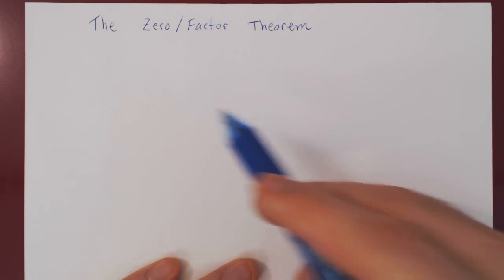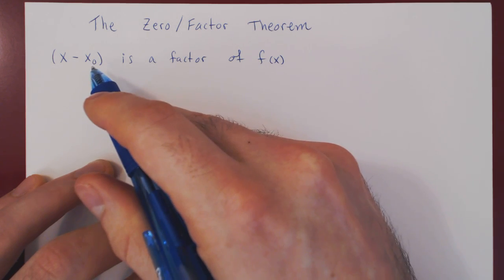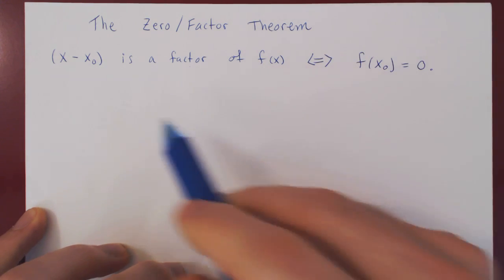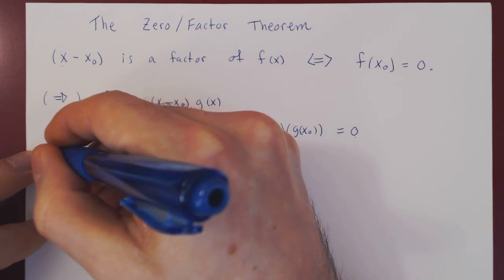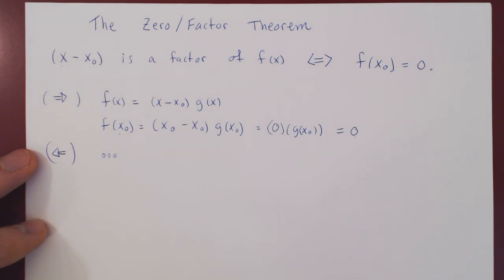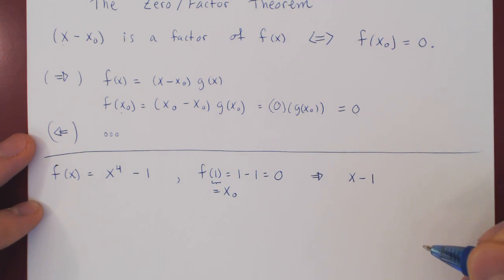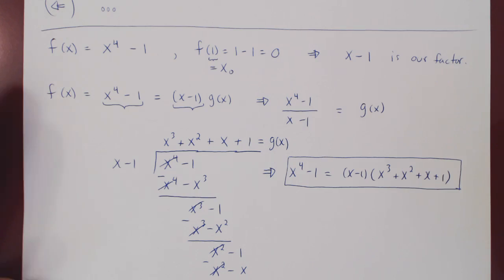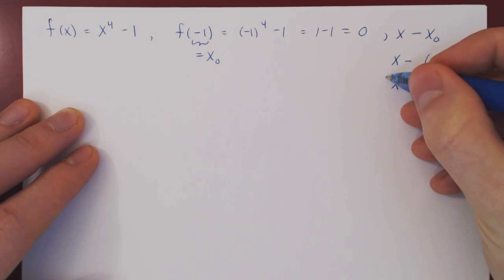The Factor Theorem